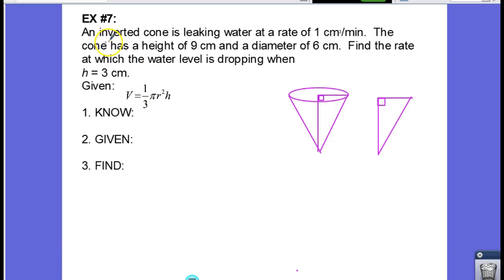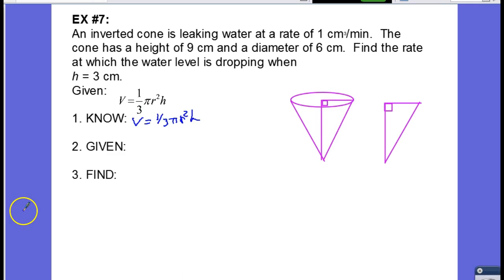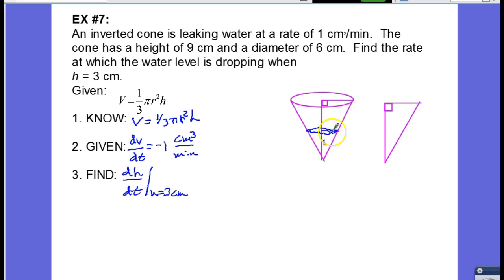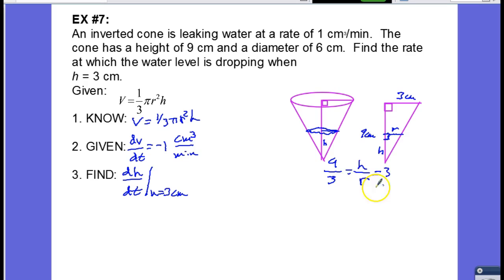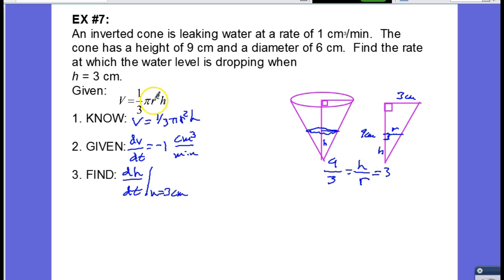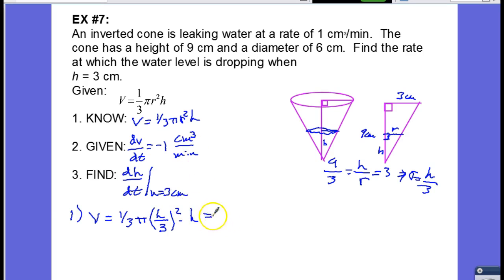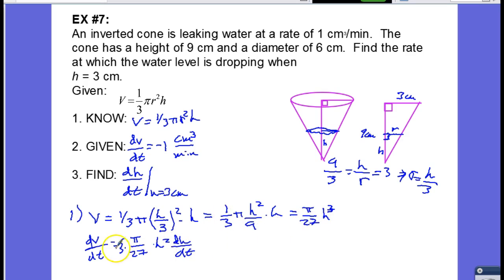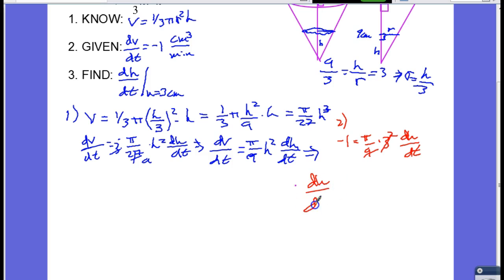U4L4 Example #7 (Related Rates)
Inverted cone problem